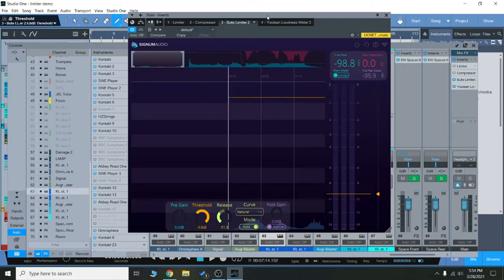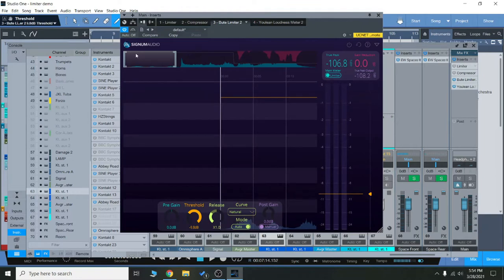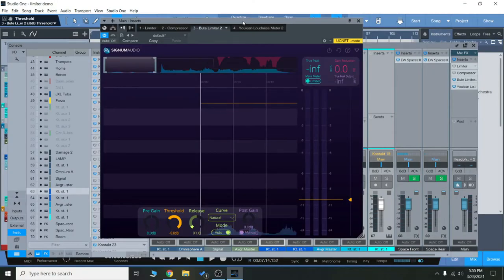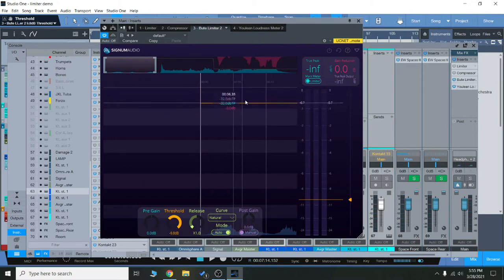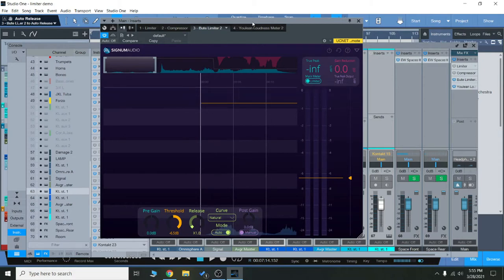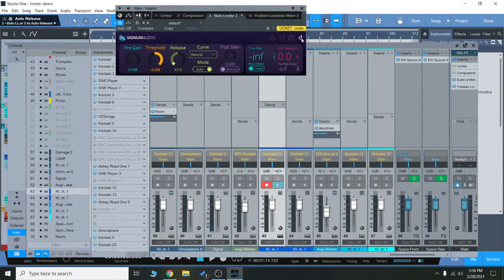Overview: BUTE Limiter 2 by Signum Audio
BUTE Limiter 2 delivers high fidelity, ultra-transparent True Peak Brickwall limiting with a streamlined and sleek user interface. BUTE’s focus is on eliminating distortion while retaining the characteristics of your audio in a natural way.

Whether you like to push the limiter via Pre Gain like a maximiser, or limit your signal and then use Post Gain to make up for the change in volume – BUTE Limiter 2 provides you with a streamlined display for your workflow.